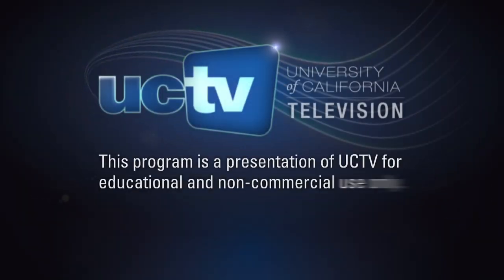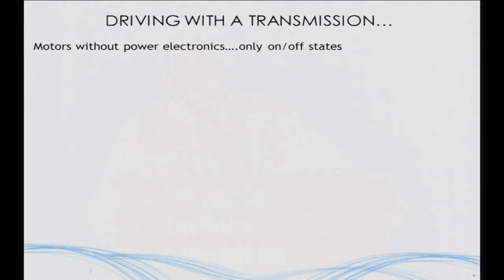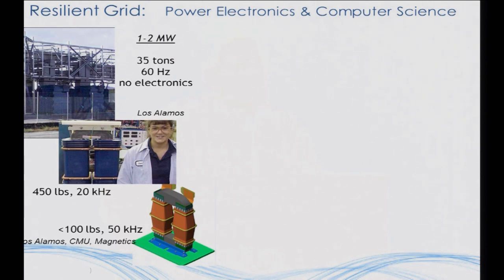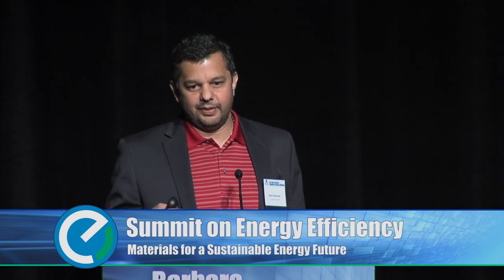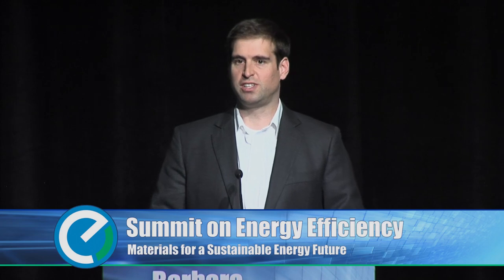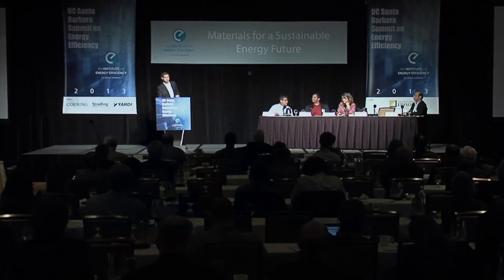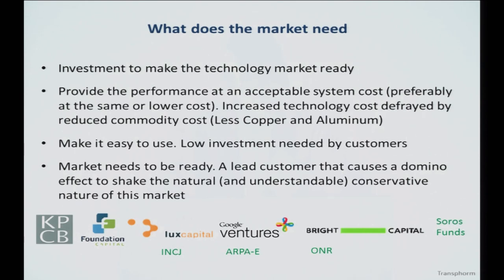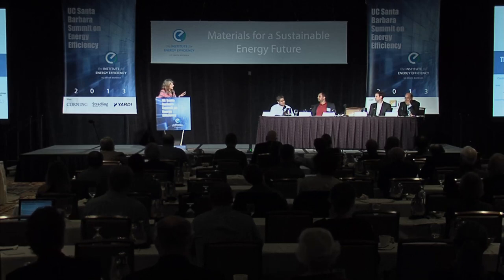UC Santa Barbara 2013 Summit on Energy Efficiency -- High Efficiency Power Electronics